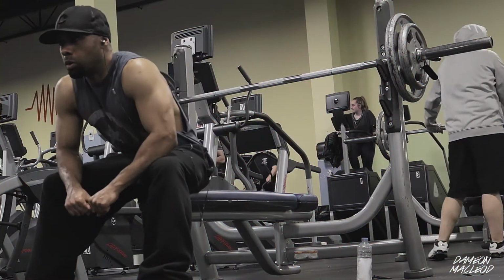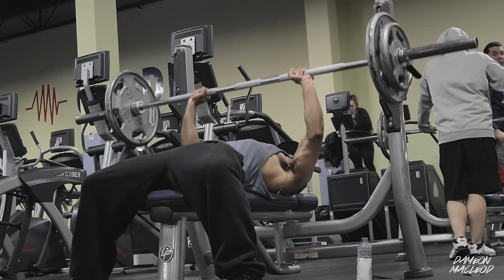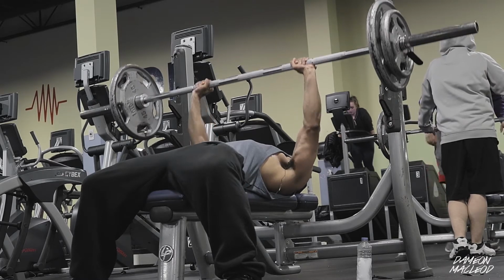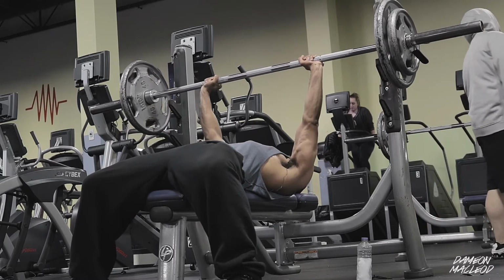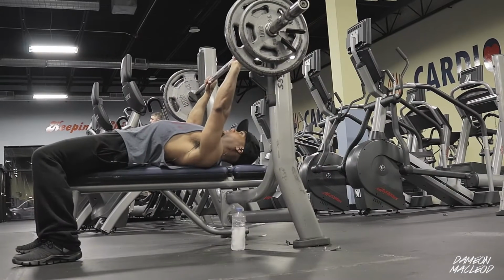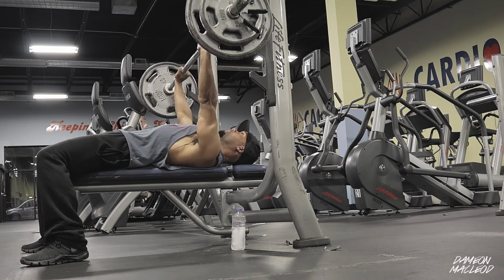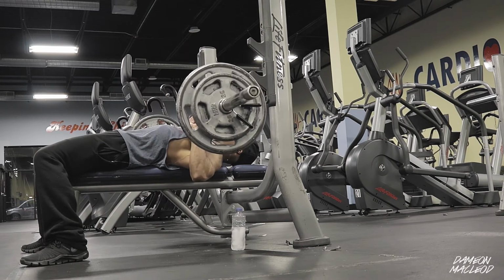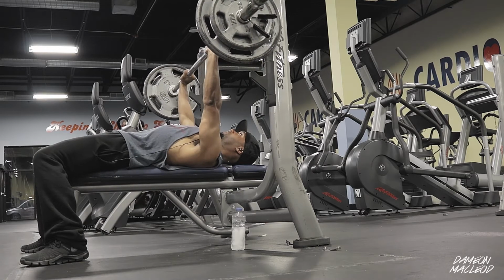True Power | Gym Session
Dameon Macleod Natural Body Builder
* ONLINE TRAINING SERVICES & PROGRAMS